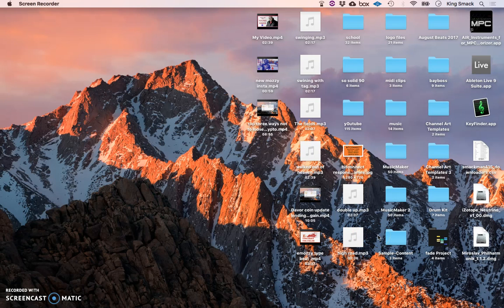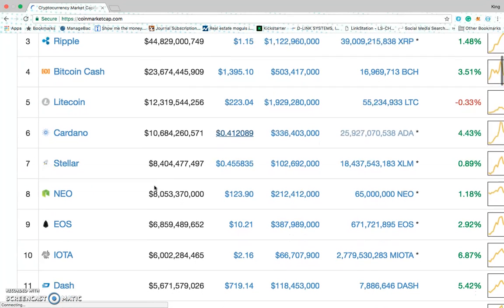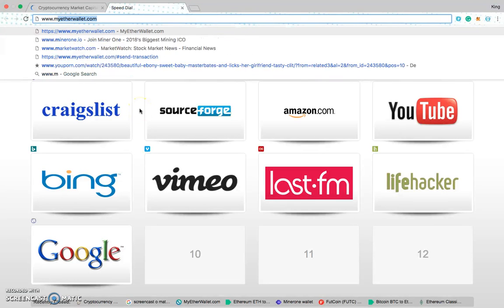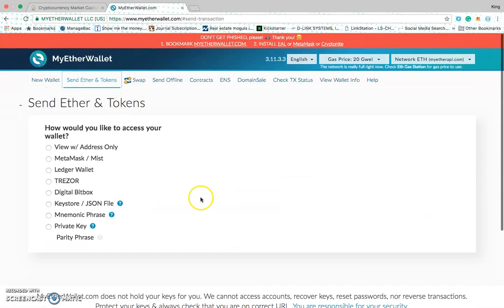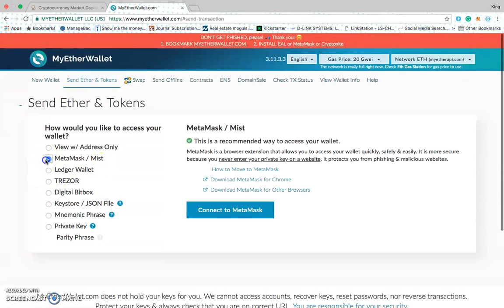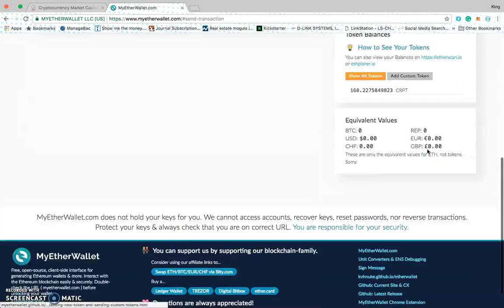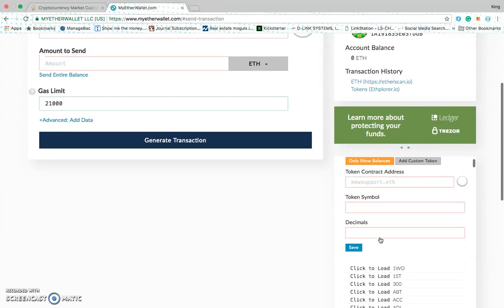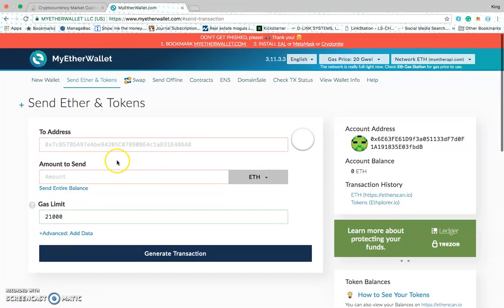Myetherwallet with metamask for erc20 tokens guided tour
In this video I for over how to use my etherwallet with metamask to store your newly purchased erc20 tokens.